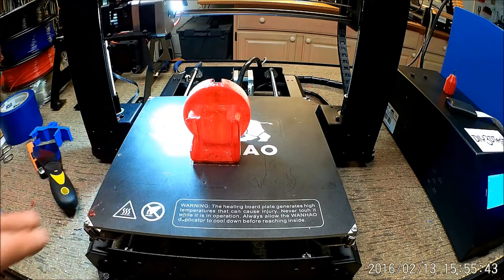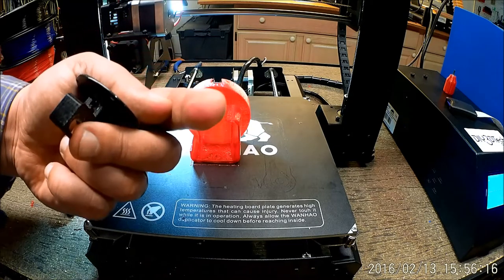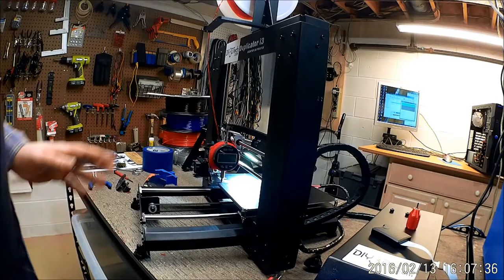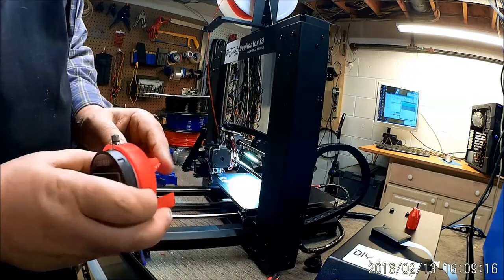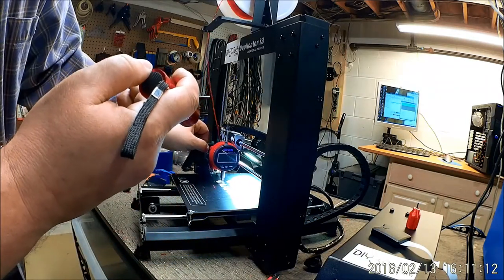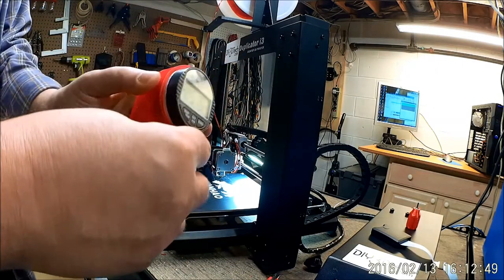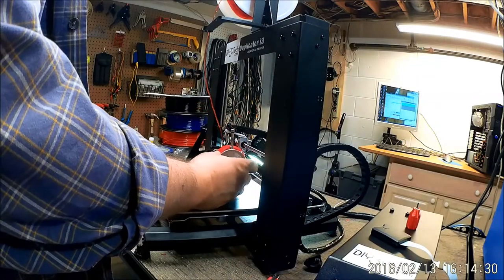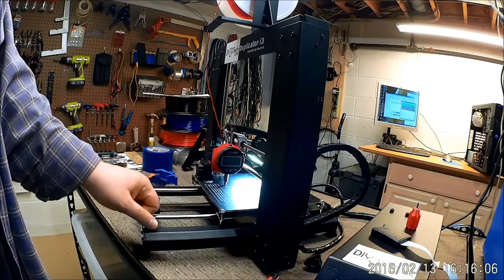Wanhao Duplicator I3 3 D Printer- Stepper Mounted Dial Indicator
for more information on this and many other projects!  As in this episode we will be printing a dial indicator mount of TPU and attaching it to the Wanhao to level the bed.  As frankly as more impress with this build than I first though I would be and with a couple modifications it is pretty cool and functional.  Also keep an eye out as I am in the process of remixing it with a few changes and will do another video when done!

TEKTON 7169 0-1-Inch Dial Indicator:

iGaging Digital Electronic Indicator:

Wanhao 3D Printer Wanhao Duplicator I3